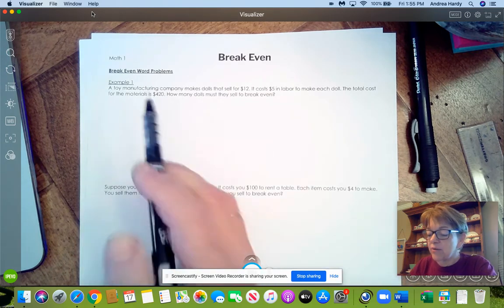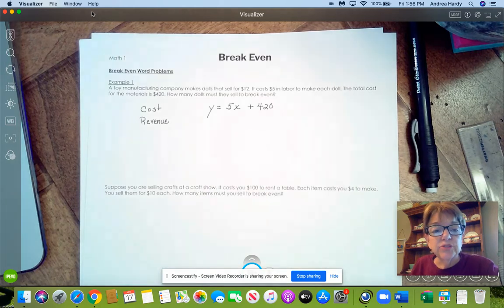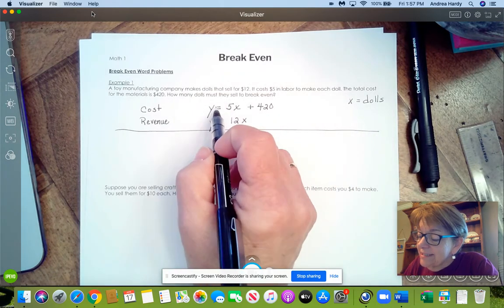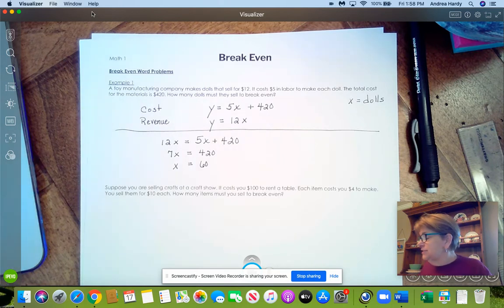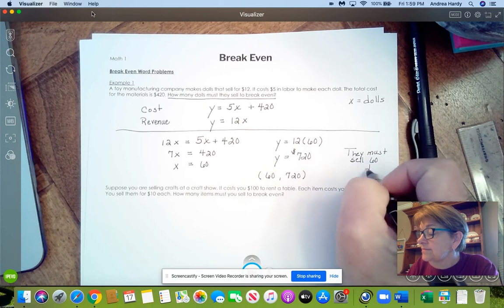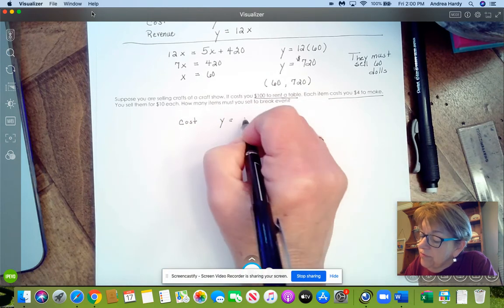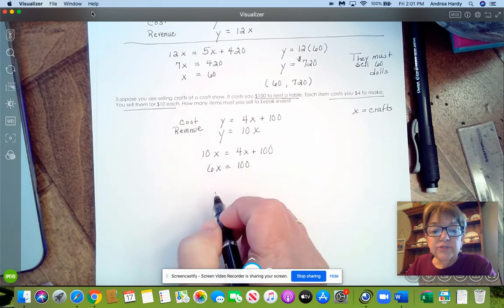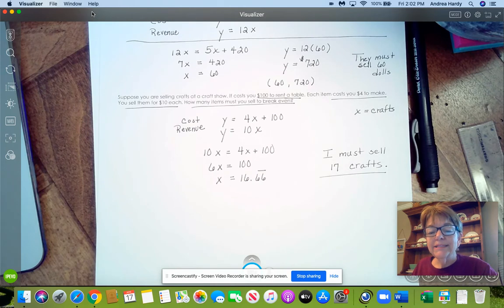Hardy Math 1 – Mon. 4/20: Break Even Problems